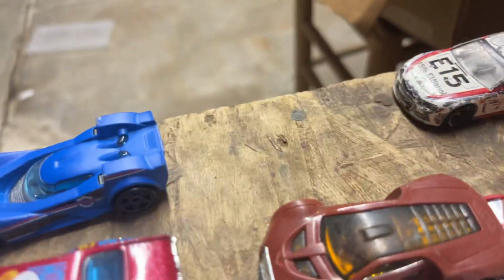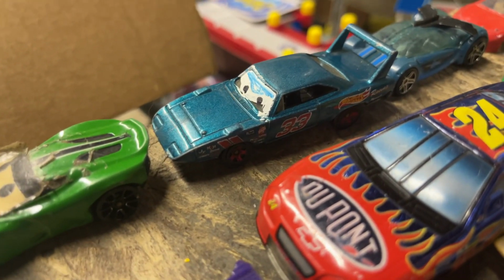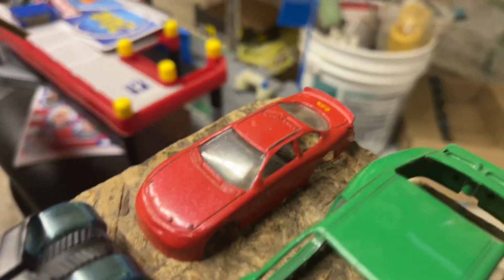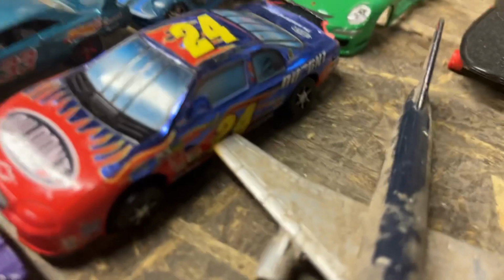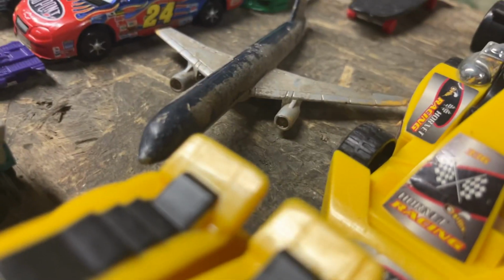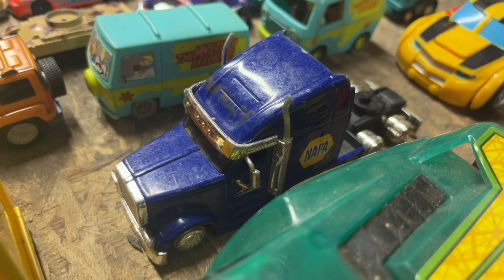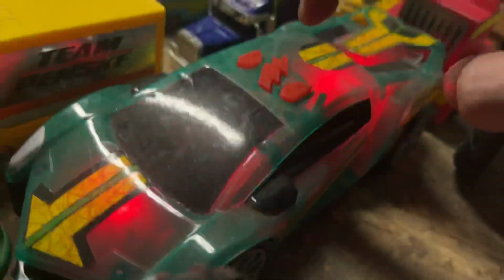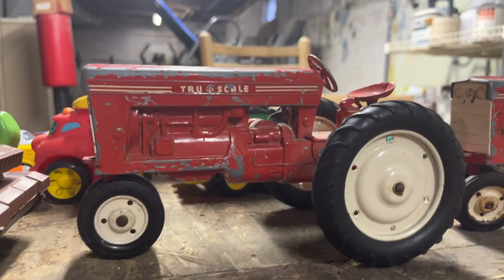Not A Cars Collection Video